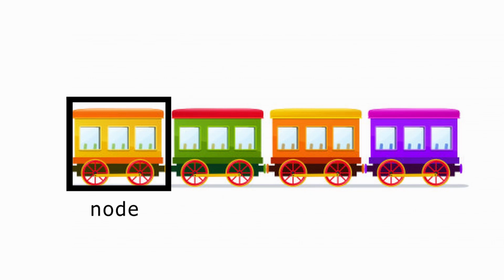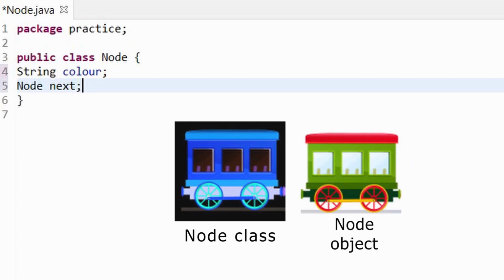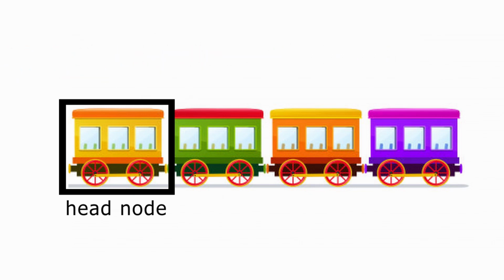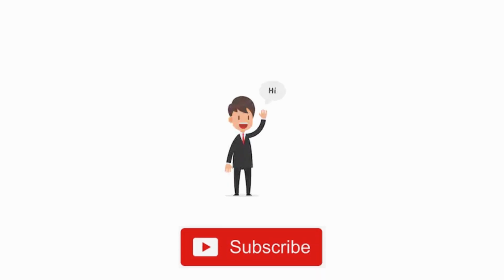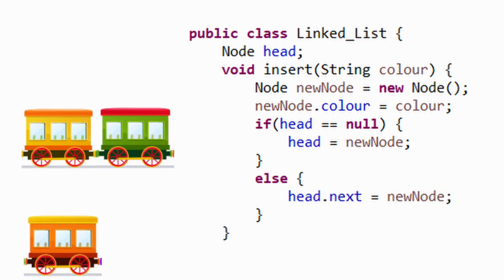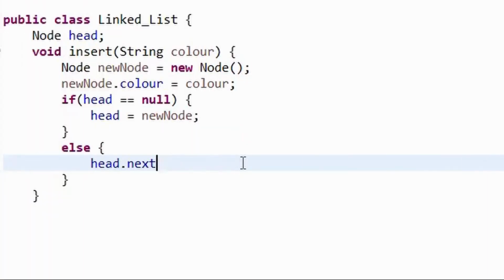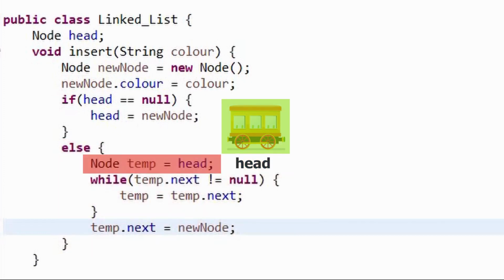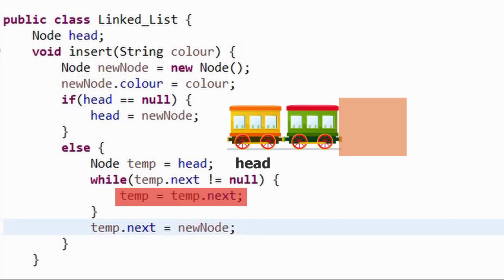Introduction to LinkedList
Here I have discussed insertion in a linked list with a basic example. Stay in touch for more content on data structures!